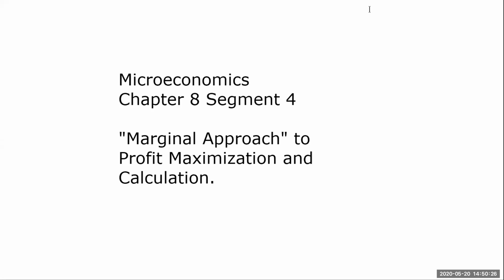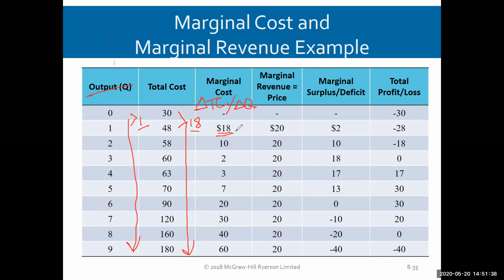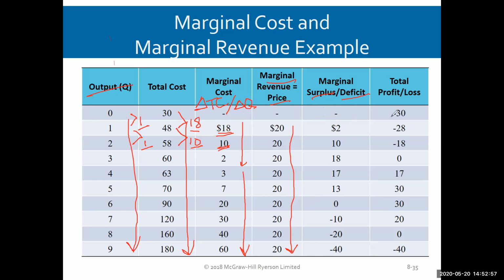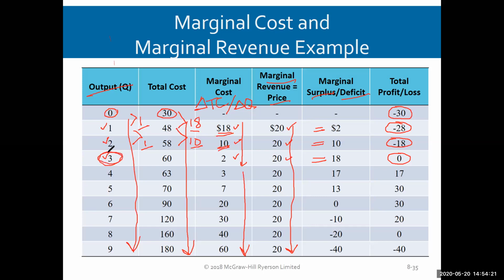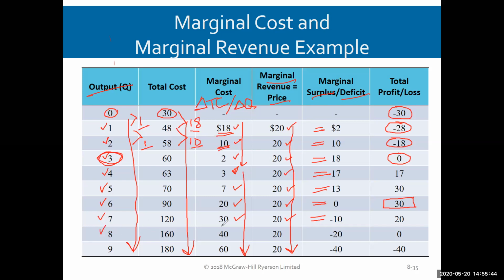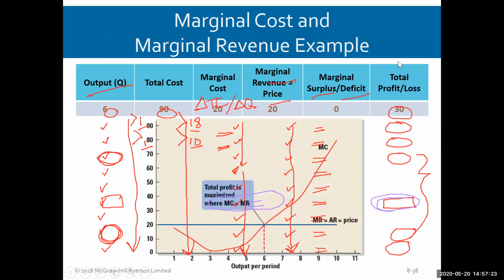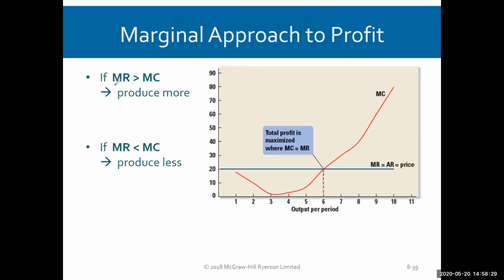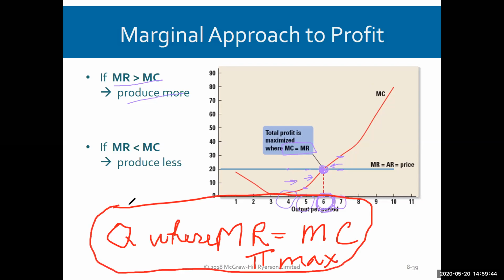Ch. 8d Marginal Approach to Profit Max (check)